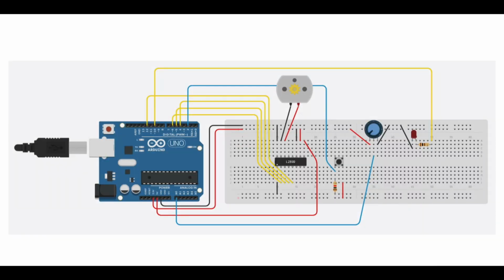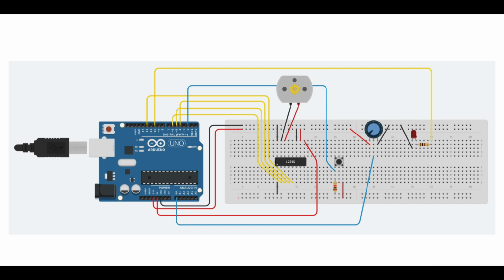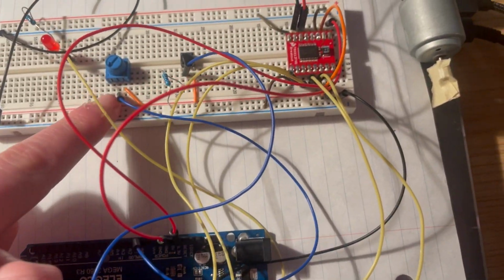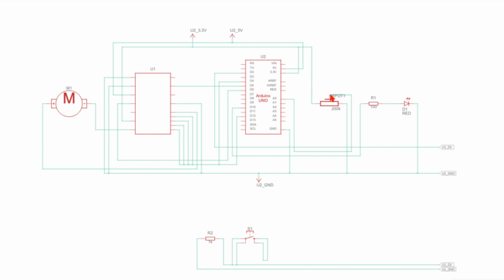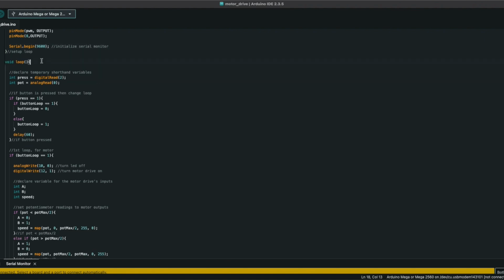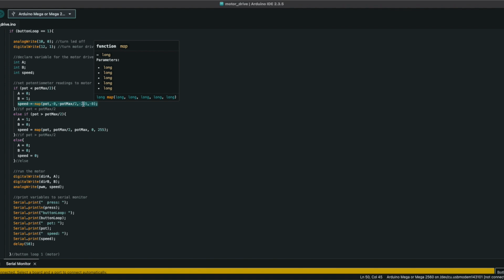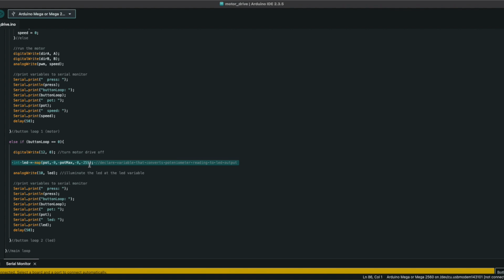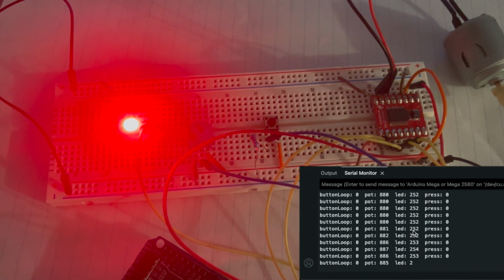Motor Drive Project